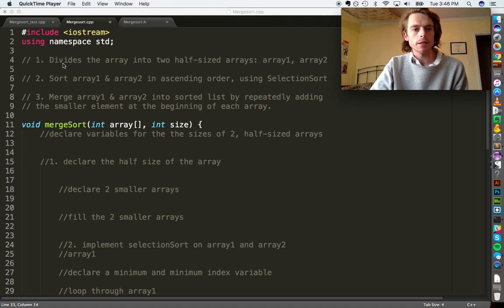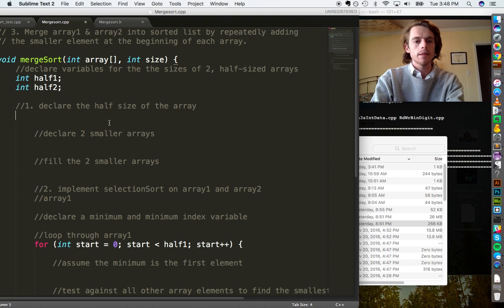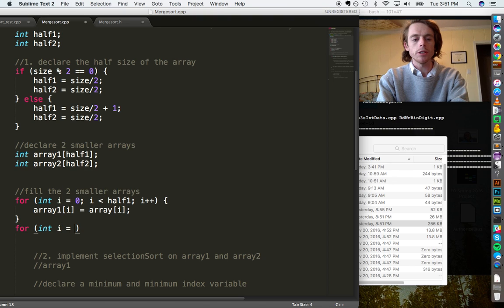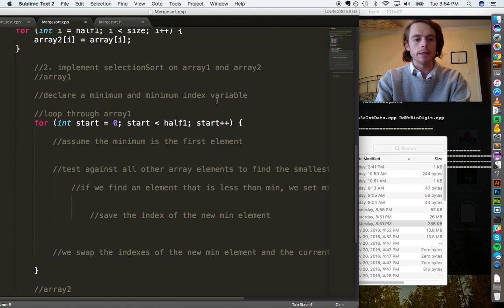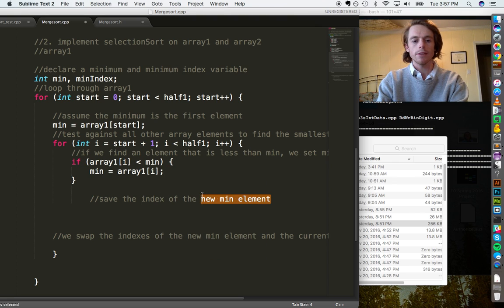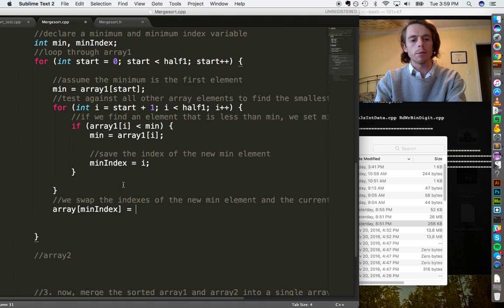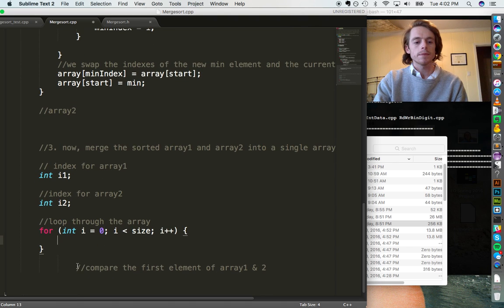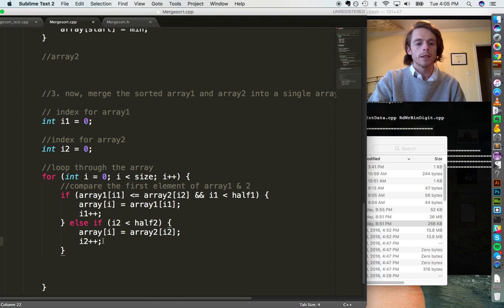MergeSort in C++